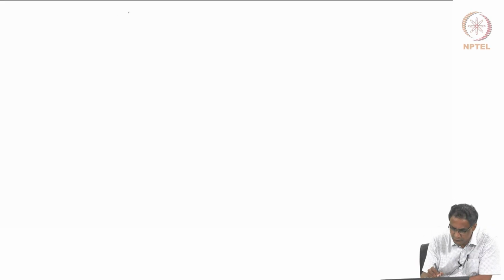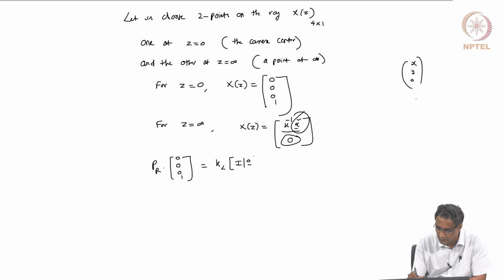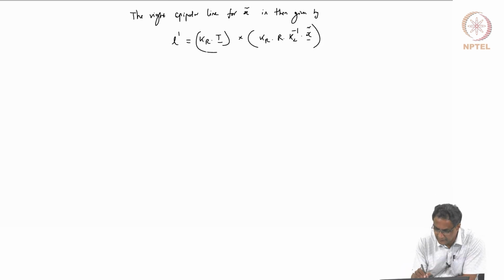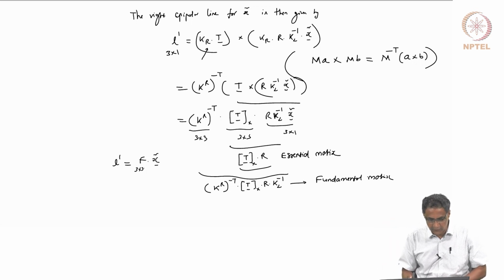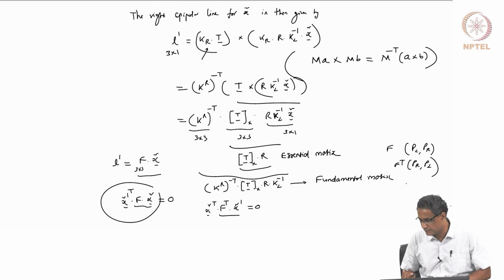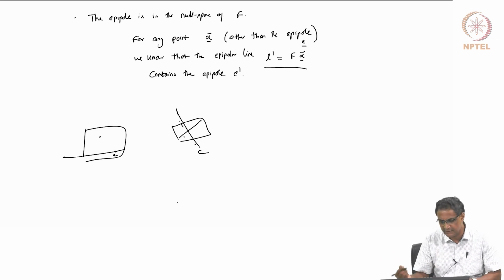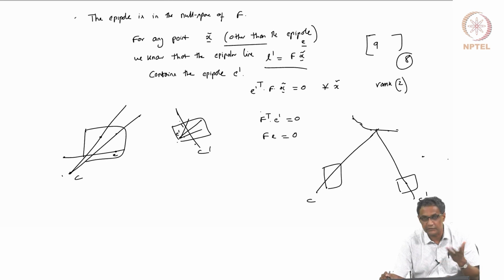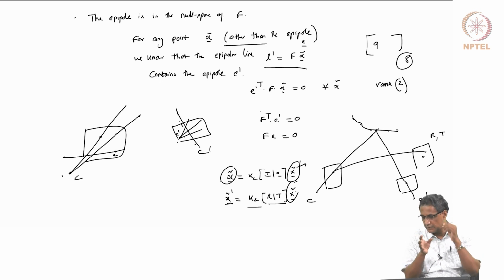#65 Algebraic Representation of Epipolar Geometry | Part 2 | Modern Computer Vision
Explore the fascinating world of novel view synthesis, a technique that uses stereo vision and depth information to create virtual views of a scene from arbitrary viewpoints. Learn how to leverage depth maps obtained from stereo images to warp and re-project image content, generating new perspectives of the scene. Discover the applications of novel view synthesis in virtual reality, 3D modeling, and entertainment.